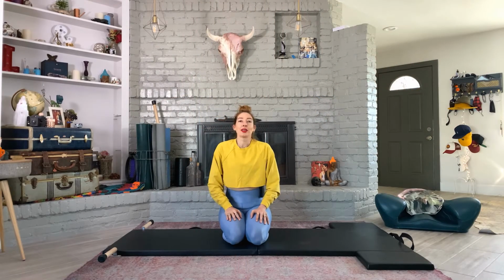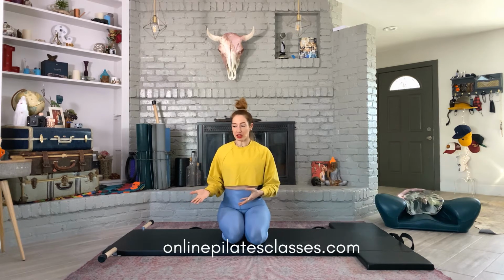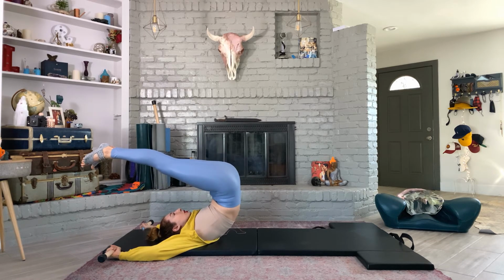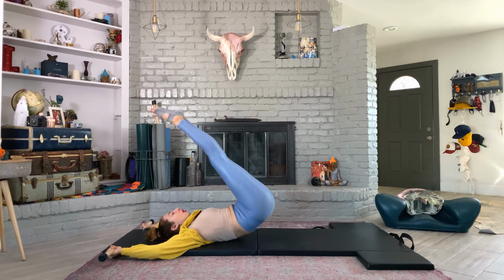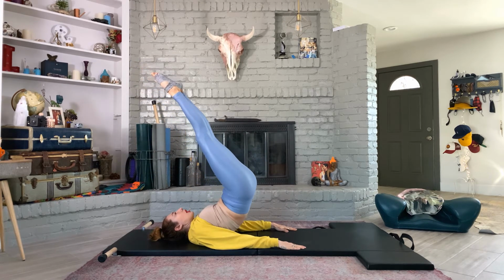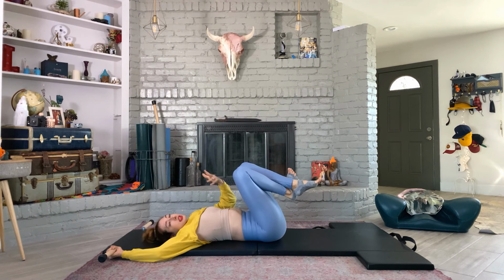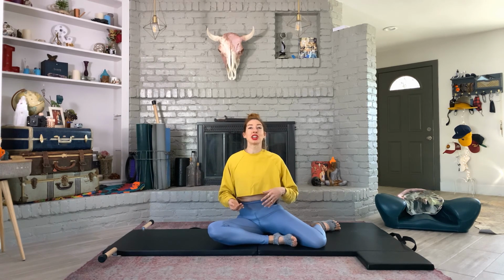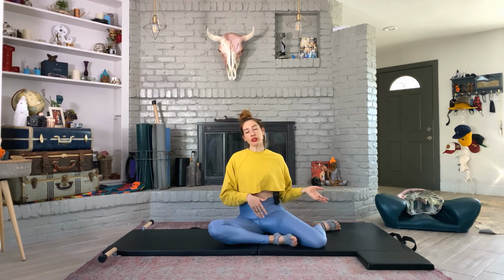Jackknife on the Mat | Online Pilates Classes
I love, love, love doing Jackknife on the PilatesMat! It looks quite difficult and complicated and I’m not going to lie it is challenging and there is a bit to think about while doing it, but it’s not so different from the beginner and intermediate exercises you have been doing already. If you are doing the roll over and Double Straight Leg Stretch, you can start to add this in and when you’ve got the movements down begin challenging yourself with the precision and control that Jackknife requires. It will truly help you master the Corkscrew, High Scissors and High Bicycle.
Click the link above for additional tips on this PilatesJackknife exercise.

0:00 - 1:10 Introducing Jackknife on the Mat
1:10 - 2:50 How to Jackknife on the Mat
2:50 - 4:10 Some Things You Can Do with Jackknife on the Mat
4:10 - 4:39 Summing up Jackknife on the Mat